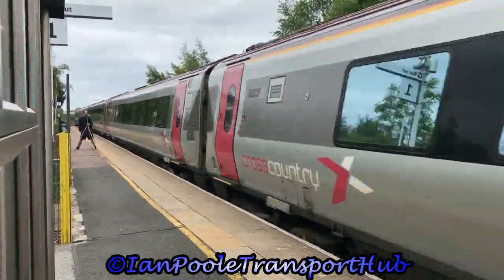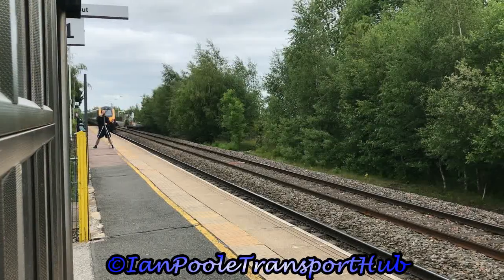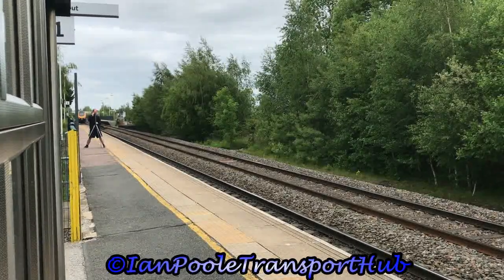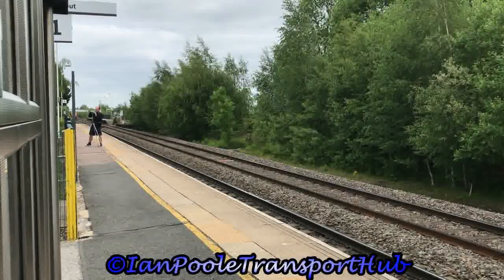**MIDLAND MAINLINE DIVERTS** Trains at Langley Mill railway station (29/05 2023)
The next station on this day comes from the next station on the Erewash Valley Line and one that does pose for some very good photographs and hopefully the action is just as good as we settle in at Langley Mill

Traction for this video comes courtesy of Northern, East Midlands Railway and Cross Country

Timestamps

0:00 Intro
0:20 Station History
1:29 Station Footage